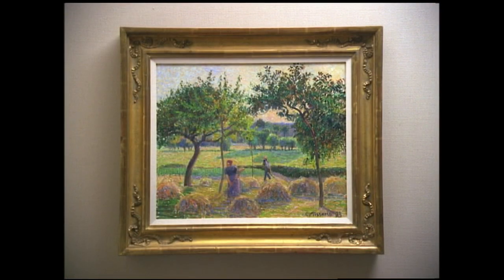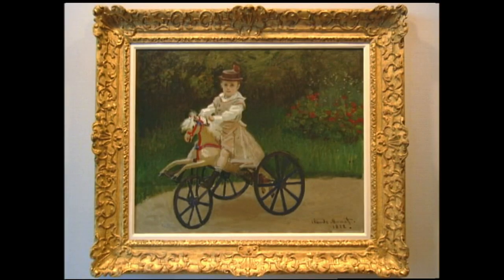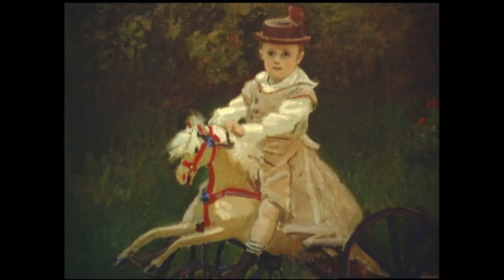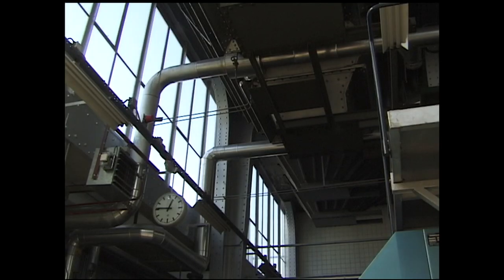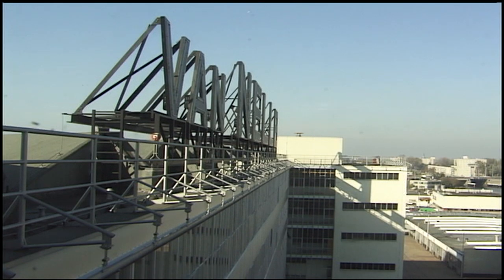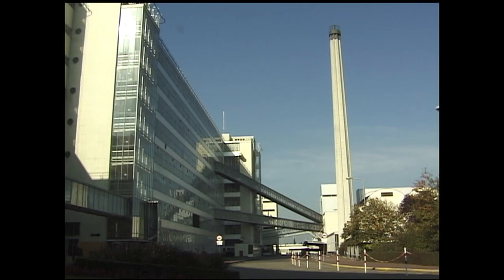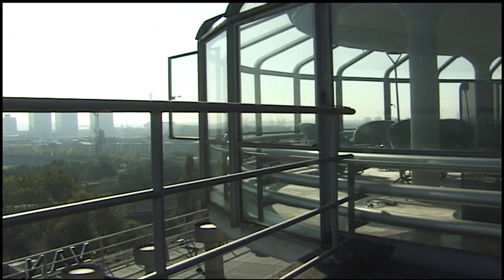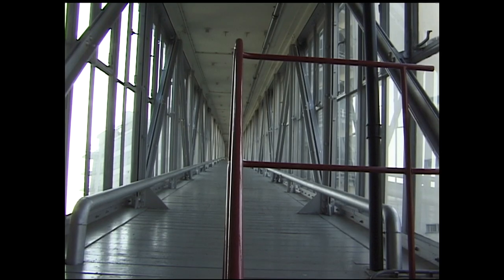The Rick Brettell Experience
No one was more compelling to hear on the subject of art than Richard R. Brettell. In this film, the great art historian shared his views on collecting, architecture, and the need to recognize regional art.  He was director of the Dallas Museum of Art, curator for European painting at the Art Institute of Chicago, and founder of the Edith O'Donnell Institute of Art History, among many other accomplishments.  He wrote numerous books, mostly about  Impressionism and 19th Century French painting, but all of art was his territory. He died in 2020 planning the Museum of Texas Art and the Athenaeum at the University of Texas at Dallas.  This film reflects his thoughts on art over a 25-year period.  It was screened during an exhibition at UTD on Brettell's own collection and artists he influenced.  (Runs 37 minutes)